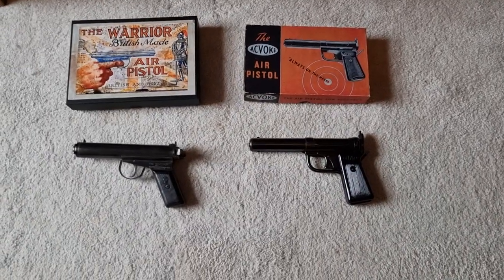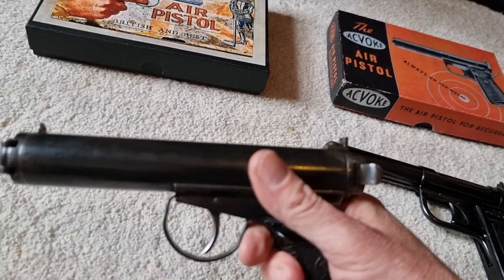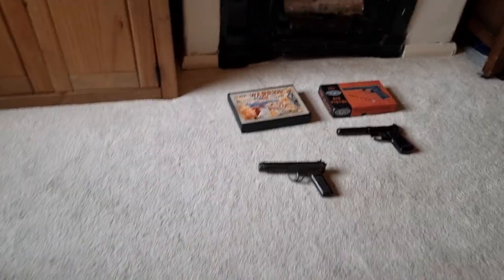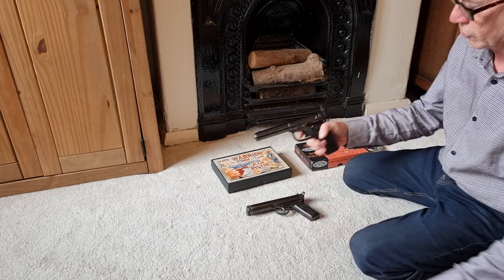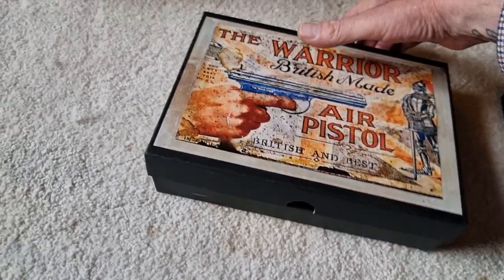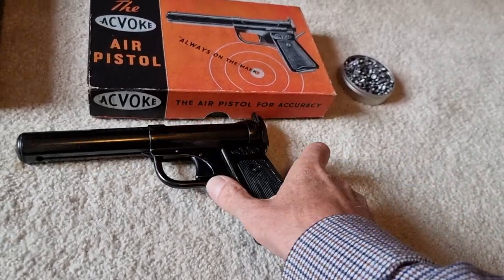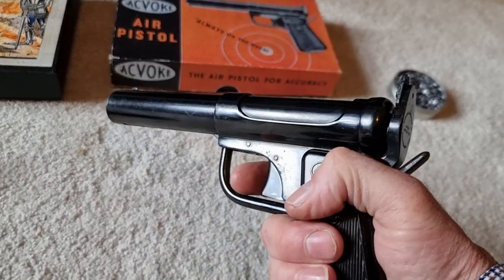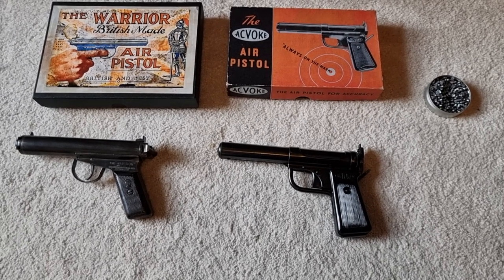ACCLES AND SHELVOKE DUO , WARRIOR AND ACVOKE PISTOLS